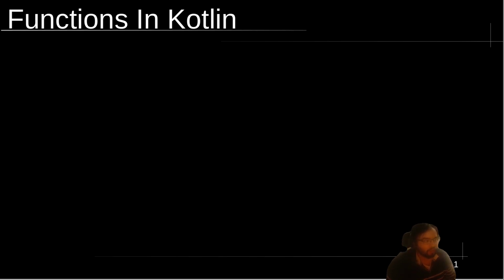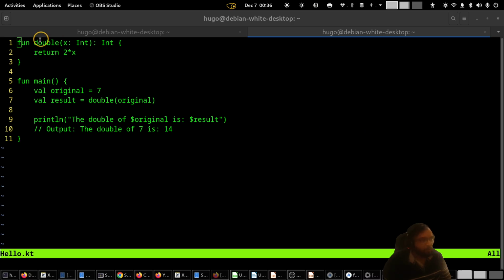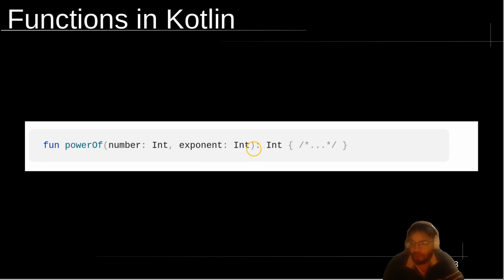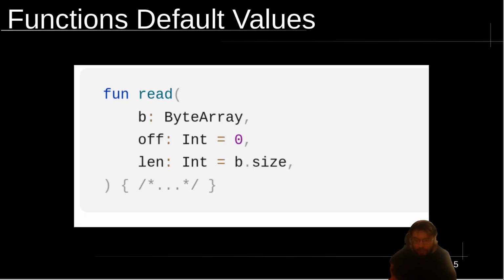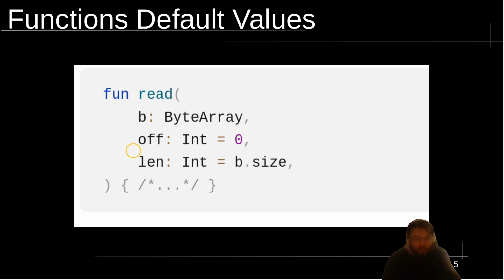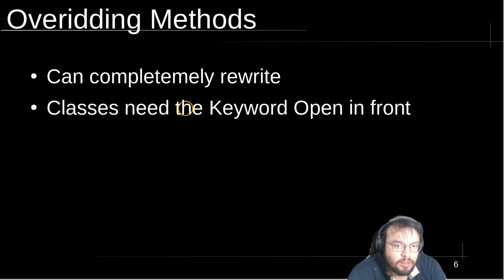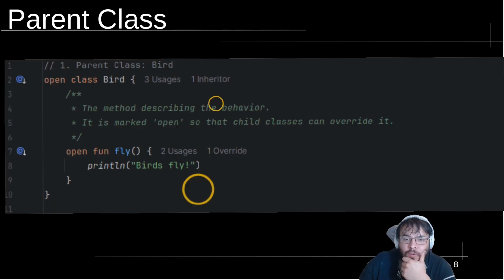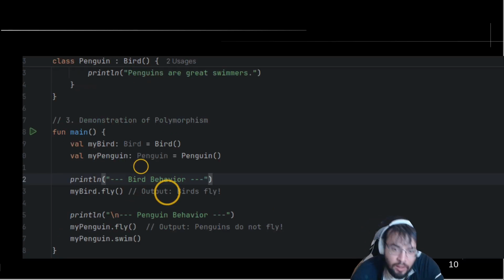Functions in Kotlin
This beginner introduction breaks down how to use functions in Kotlin and covers the essential OOP concept of method overriding. We dive deep into the mandatory keywords you need: fun to define functions and open and override to successfully customize inherited methods. Perfect for new Kotlin developers!